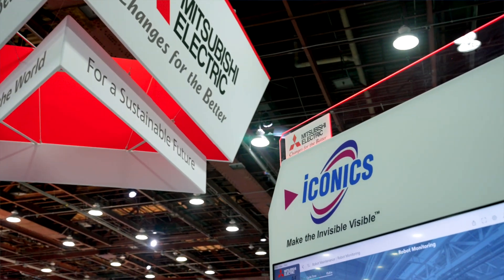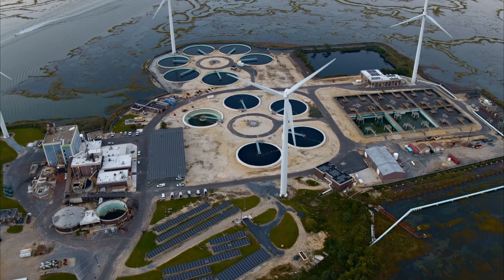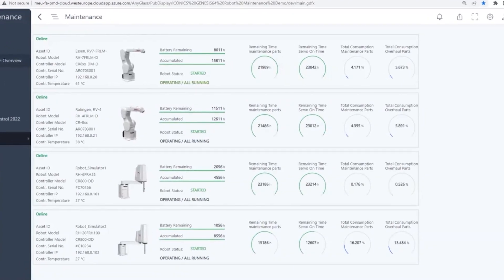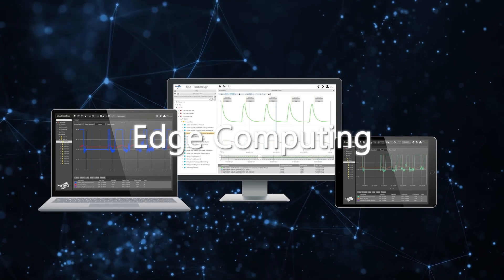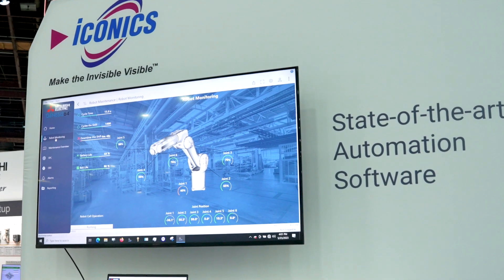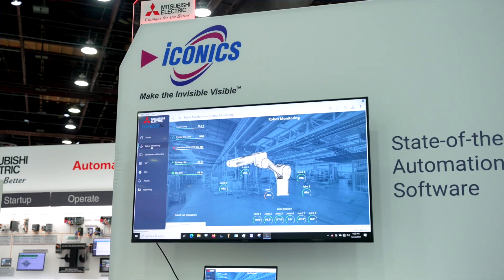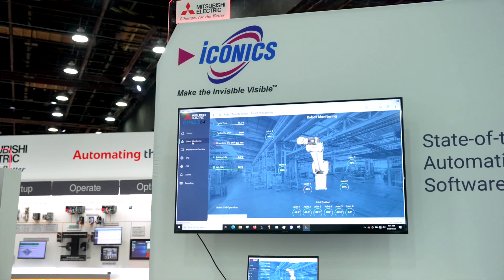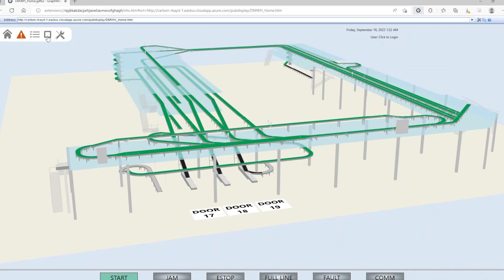Real-Time Robot Monitoring with Mitsubishi Electric ICONICS GENESIS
To learn more about ICONICS Suite™ for integrated monitoring and control,

GENESIS is just one in the flexible portfolio of products that is part of the ICONICS Suite™. The scalable software solutions feature advanced visualization technology to run on any desktop or mobile device, high availability, centralized configuration, and ability to connect to a wide variety industry standard communication protocols.